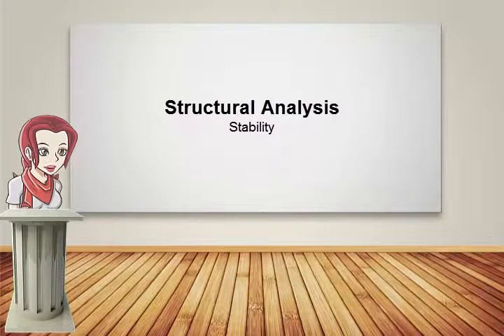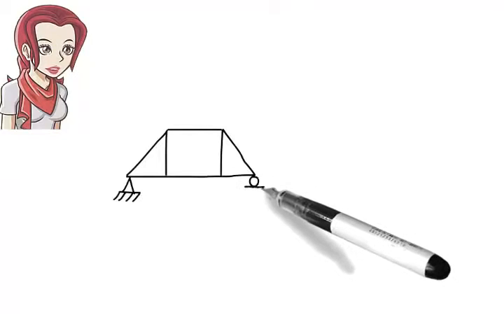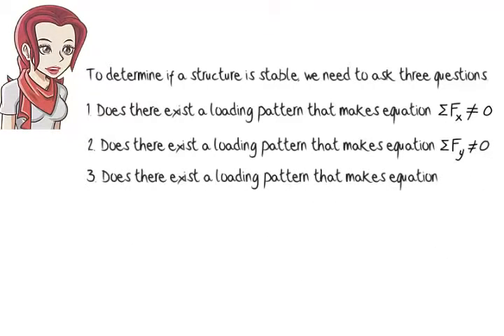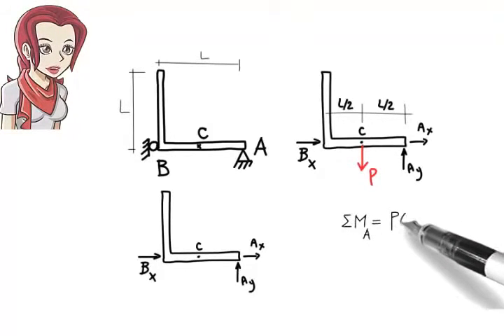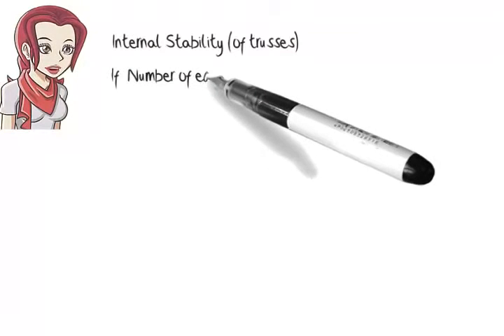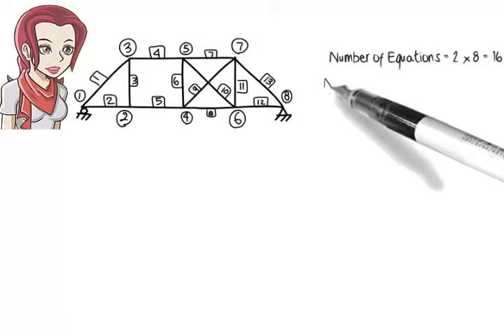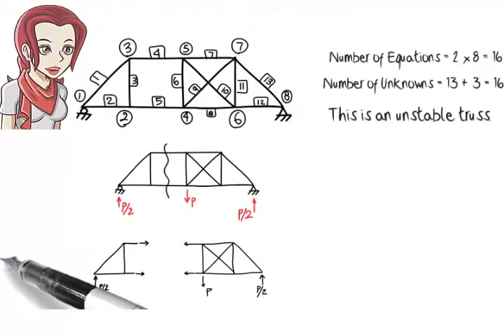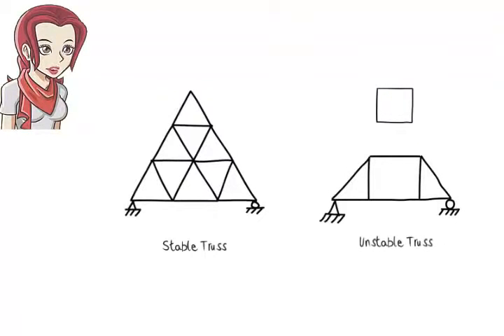SAF02 sTRUCTURAL aNALYSIS sTABILITY